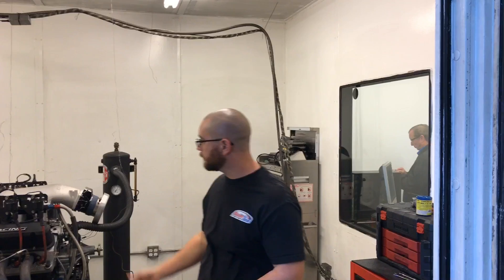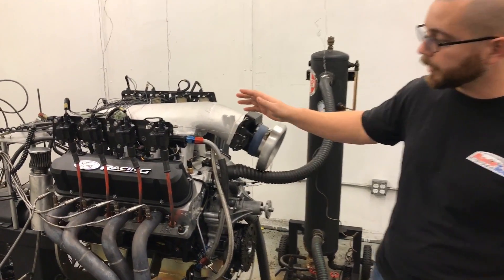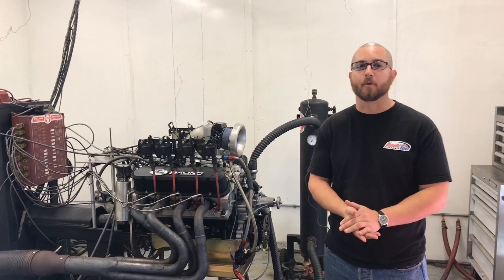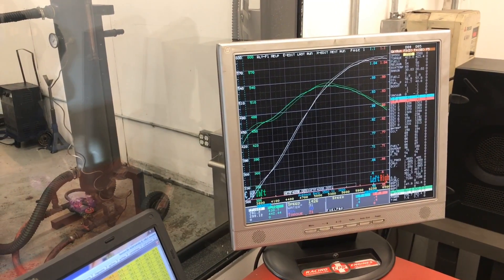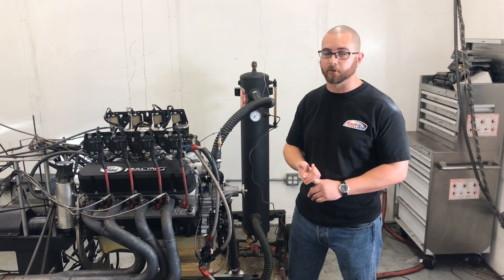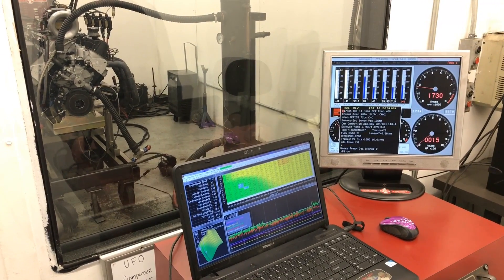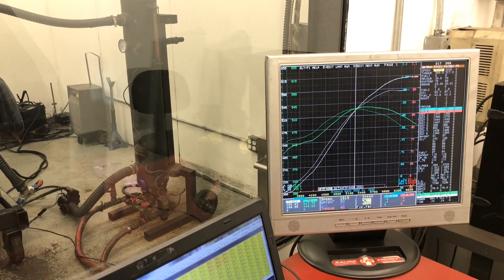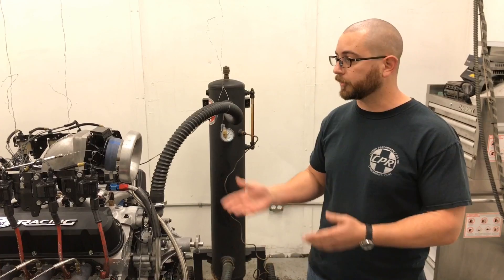CHP 408w Stroker Ford AFR 205cnc Cylinder Head - Cam/Intake Dyno Testing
We test the Holley HiRam 351w vs. Edelbrock Super Victor EFI on this CHP 408ci Stroker Small Block Ford Engine. We also test 3 different cams.